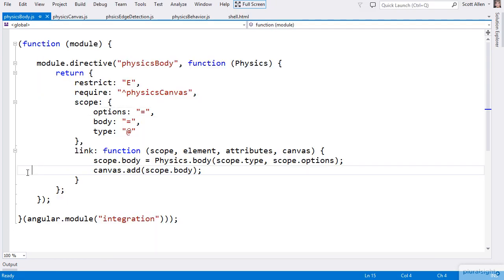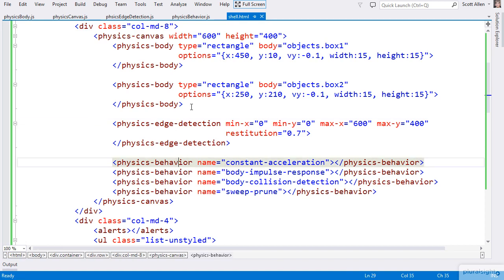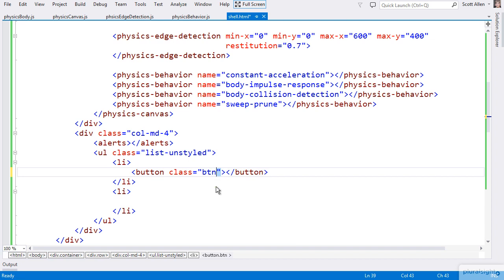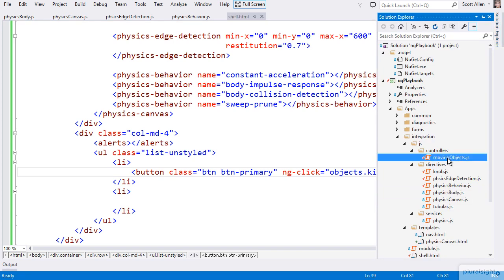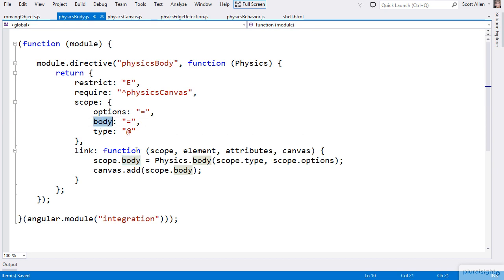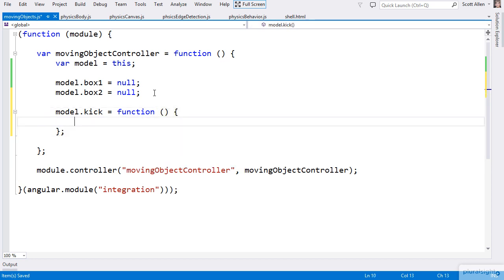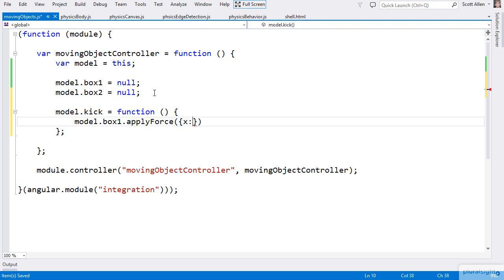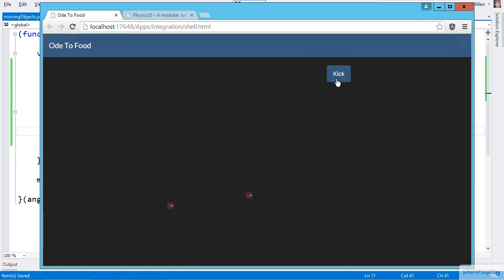Angular_Tut_Advance_3 - 52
52 Binding from Directive to Model